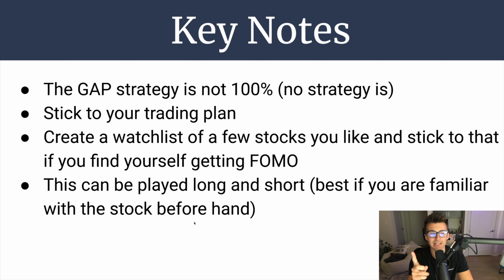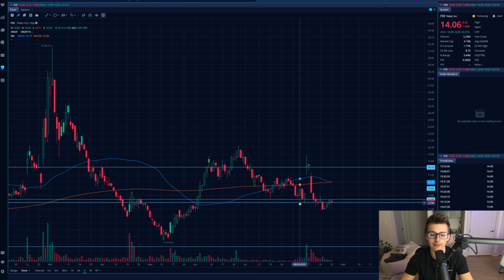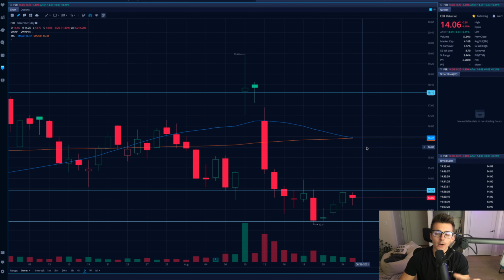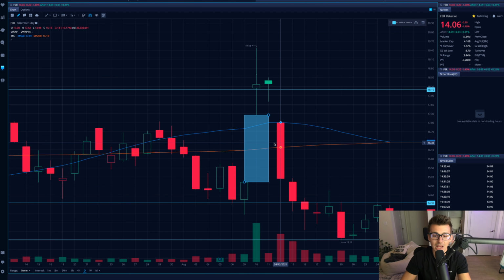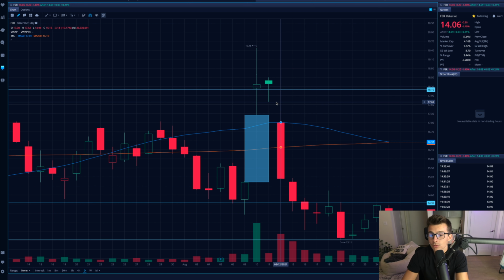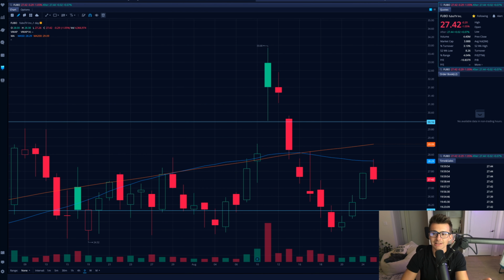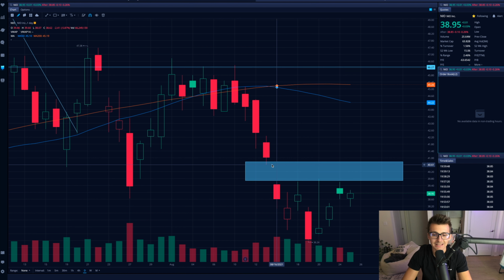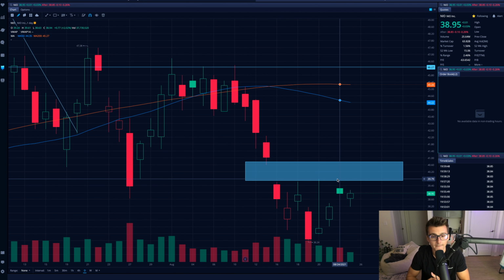The GAP FILL Trade | How To Trade A Gap Fill For Consistent Profits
In this video we are going over the gap fill trading strategy. We cover what it is, how to use it and 3 examples of this setup. Not only do we explain the setup, but we explain where to enter, take profits, cut losses and more! As always do your own due diligence before making any trades/investments and leave any questions and comments below in comments section!

                                  🔽 RESOURCES 🔽